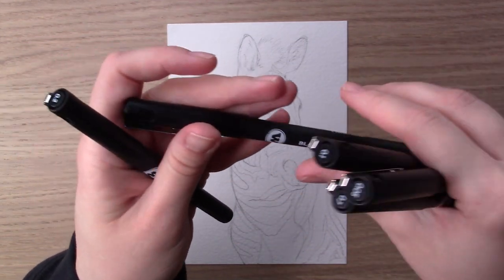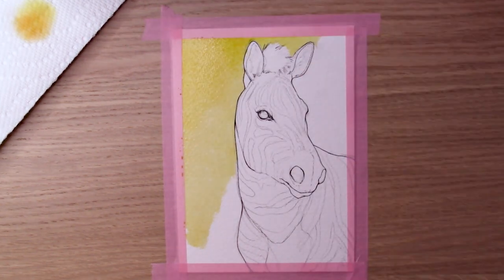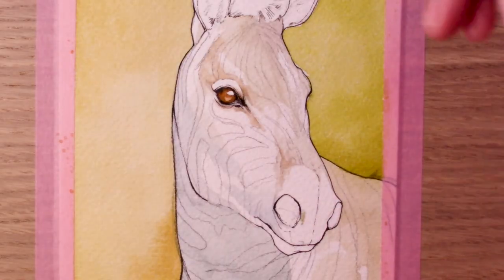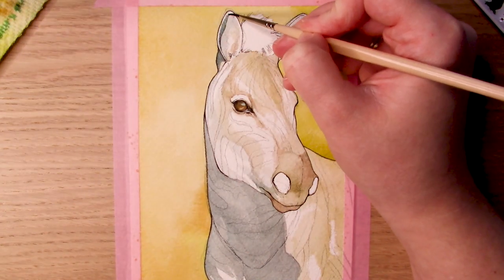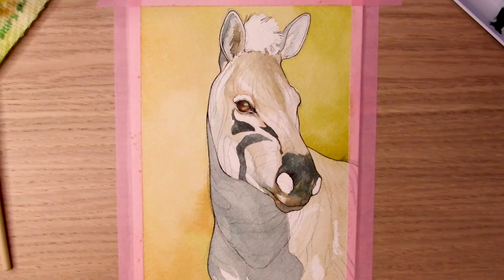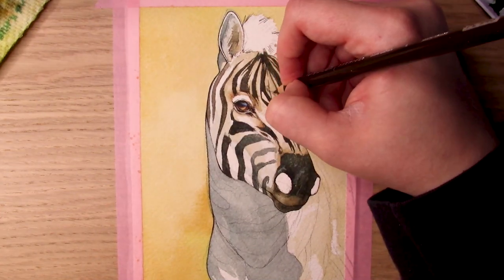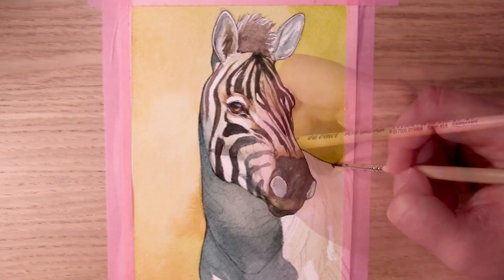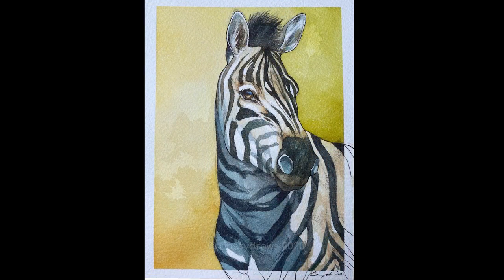Painting a Realistic Zebra in Watercolour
Today I teach you how to paint a zebra! Using watercolour, I demonstrate step by step how to make your own zebra painting!

＊✿❀  SUPPLIES: ❀✿＊

Want to access behind the scenes, and exclusive perks? Join an elite sticker, and print club? Memberships start at 2$ (CAD) a month, and feature all kinds of unique perks and rewards for signing up!

＊✿❀  ART LESSONS: ❀✿＊

Interested in learning how to paint in acrylic? I have partnered with Etchr Studios, to bring you exclusive acrylic painting videos via their traditional art learning platform!